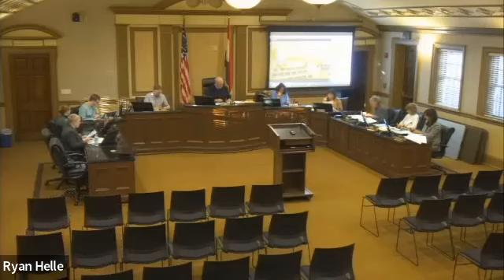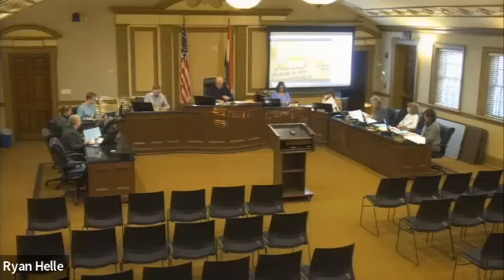10-16-2023 Plan Commission/ARB Meeting